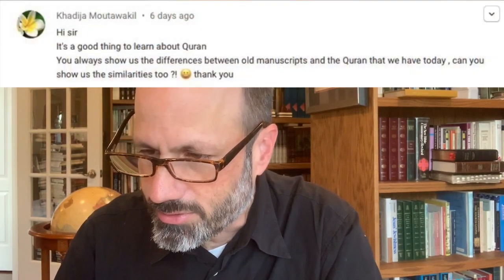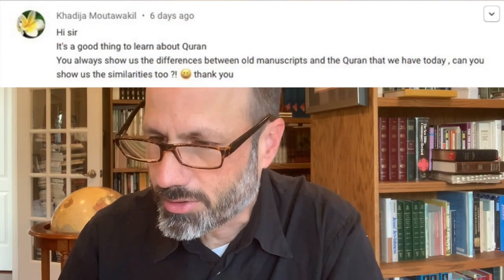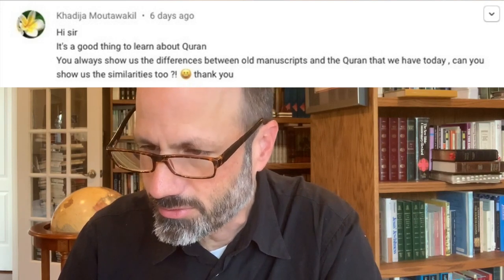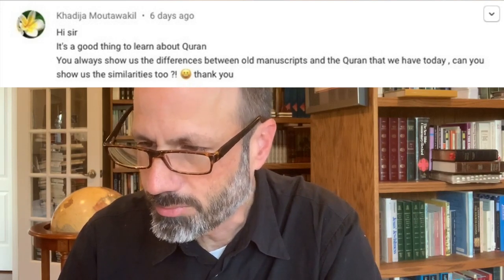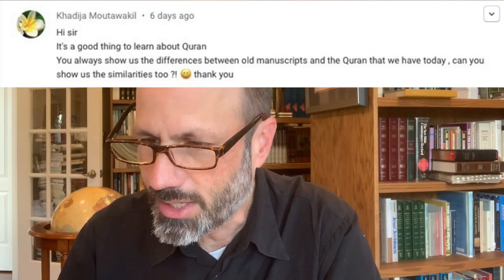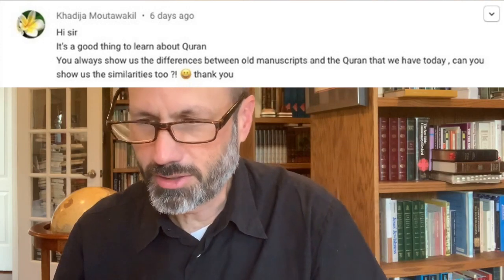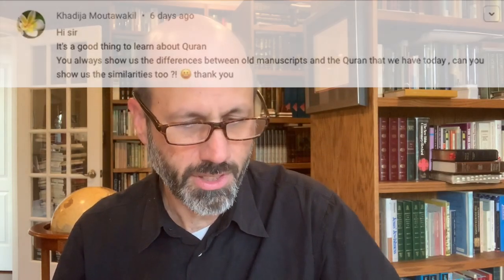How similar are early Quran manuscripts to each other